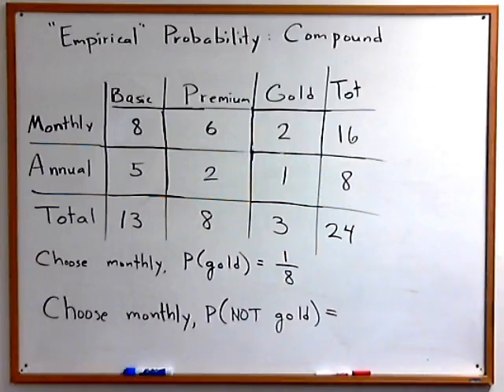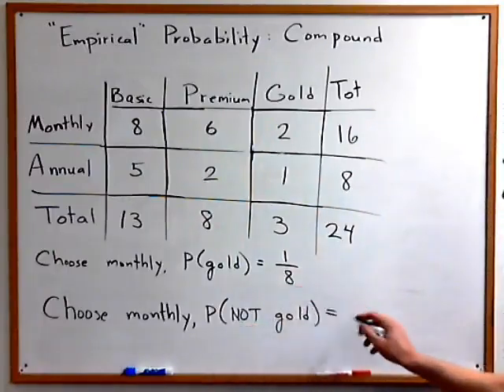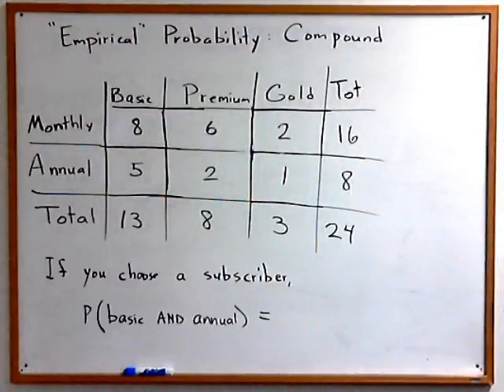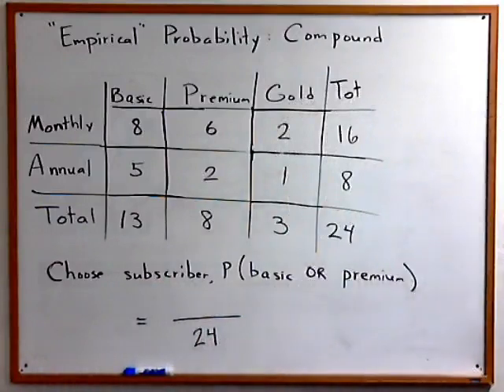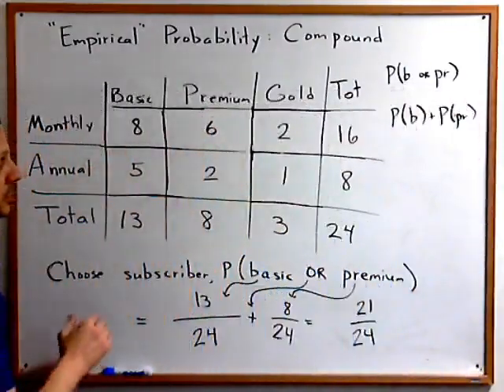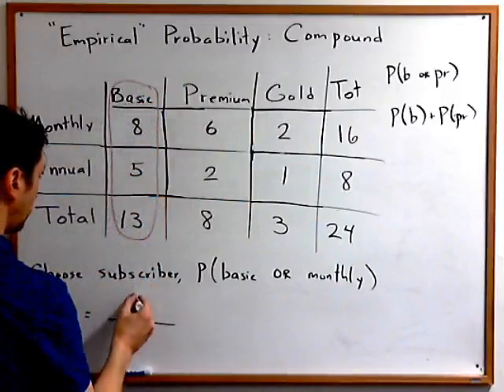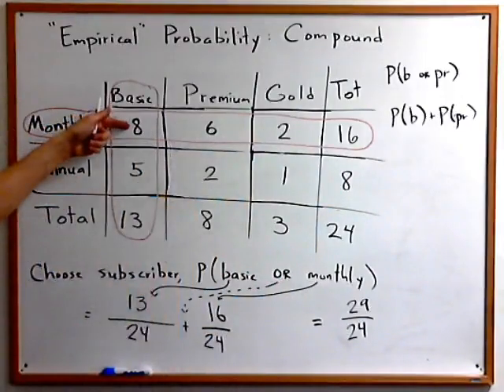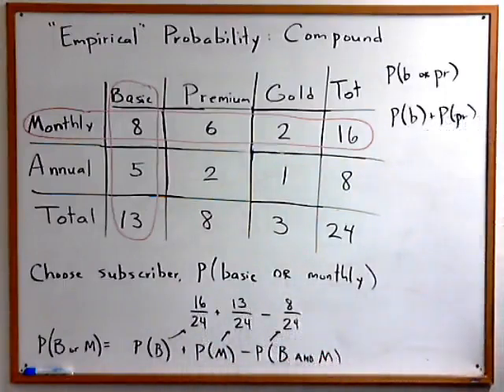Prob 3: Empirical Probabilities with a Contingency Table: Compound